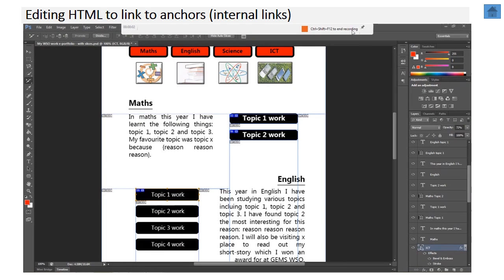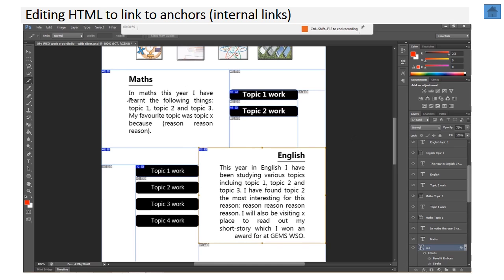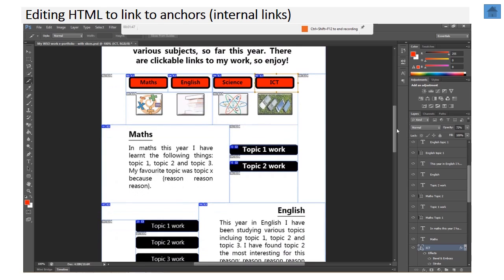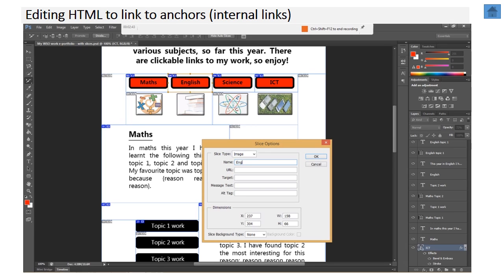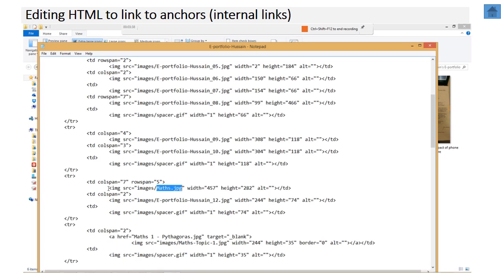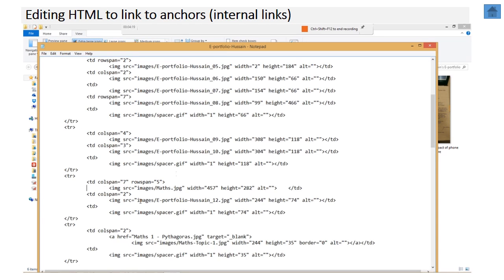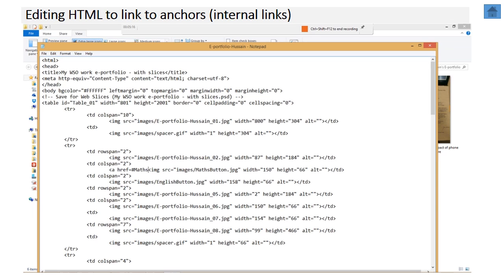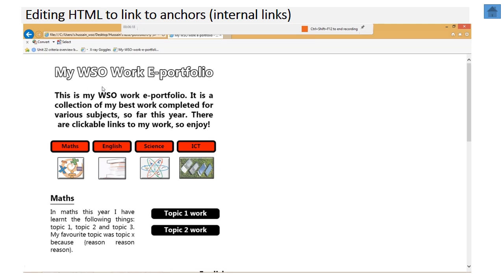13 Starter portfolio in Adobe Photoshop Anchors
This is the 13th of 14 videos showing you how you can create an e-portfolio in Adobe Photoshop. This video focuses on anchors (aka bookmarks).

An e-portfolio / portfolio has the same principles as a webpage or website.

This series of videos was created for students creating a website for their secondary / high school projects, as well as their evidence of work portfolios across subjects.